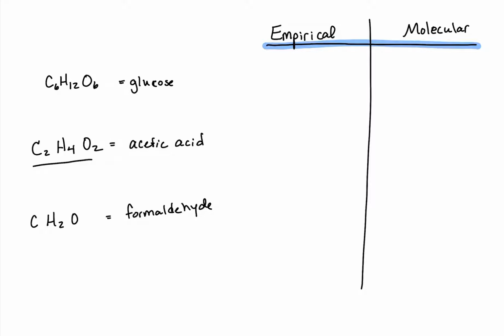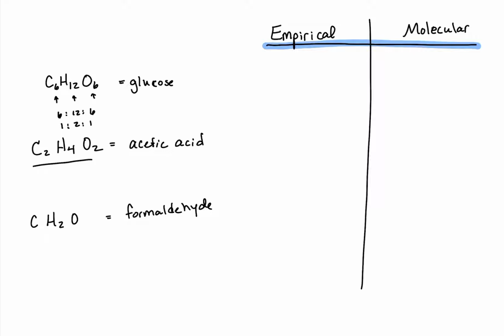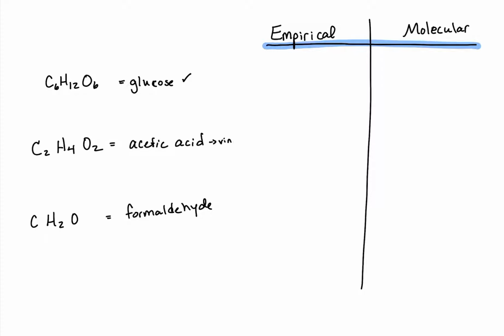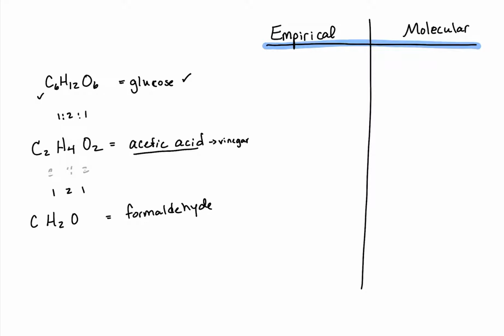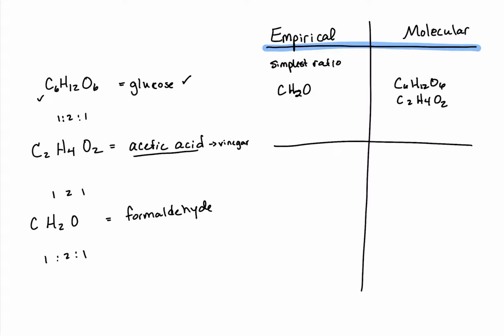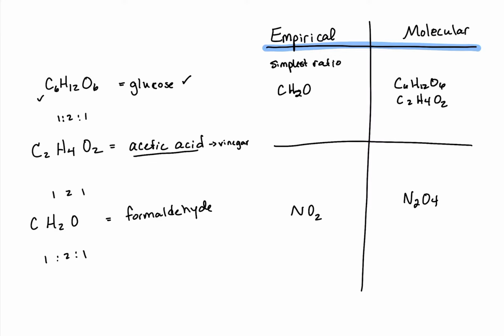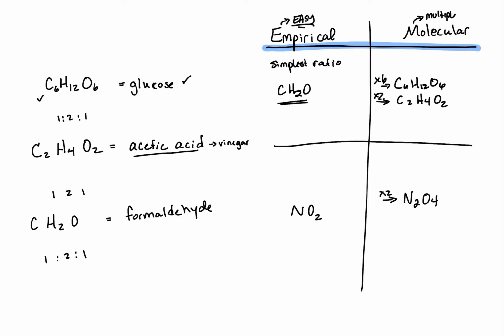Empirical Vs. Molecular Formula with cc